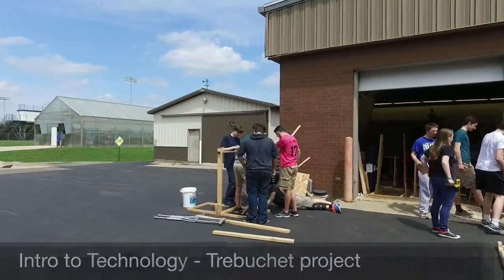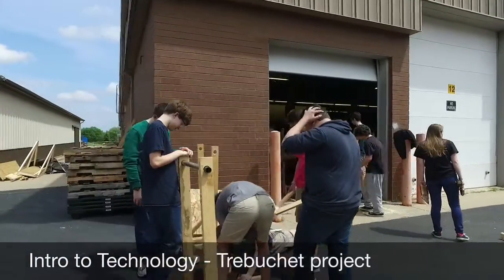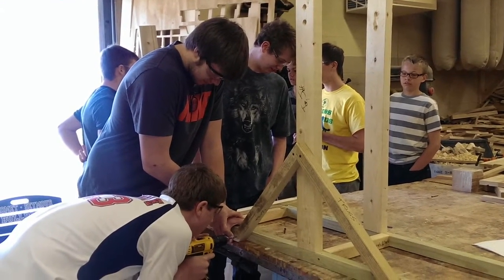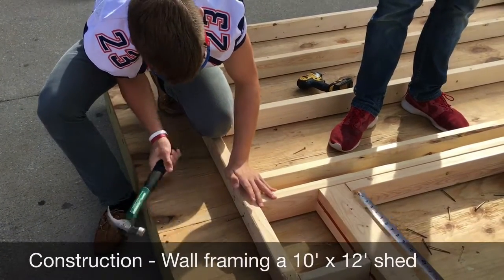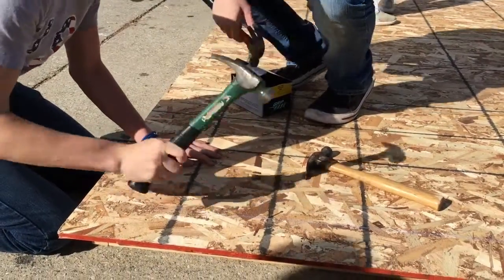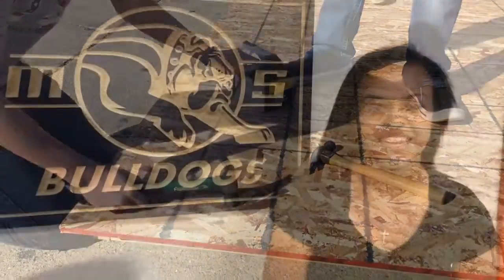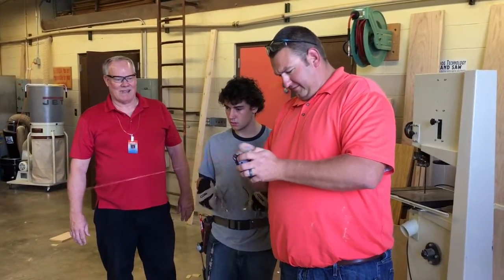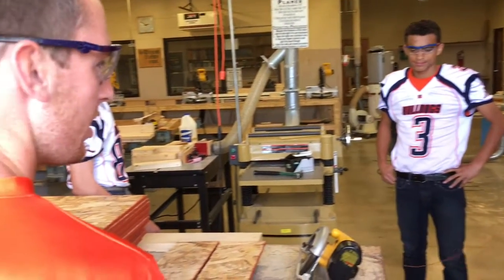I Built This - NCCER Video Contest 2016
MSHS students in the industrial technology program discuss the projects they've been a part of, concepts they've learned, and skills they've built.